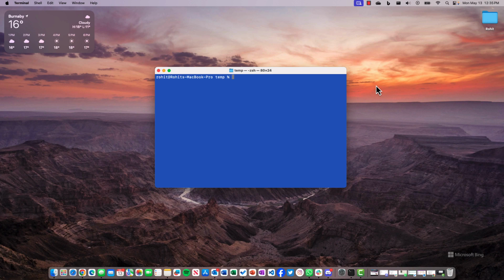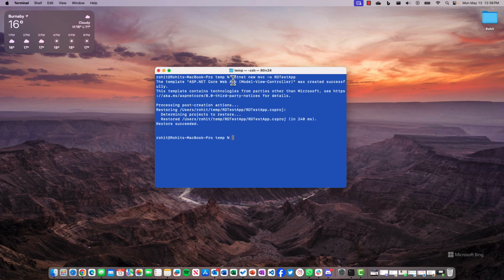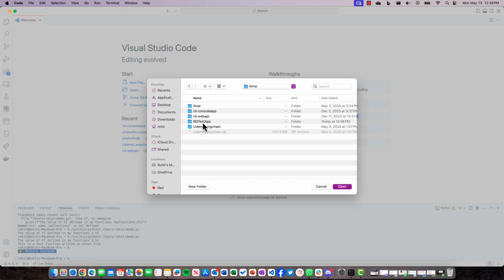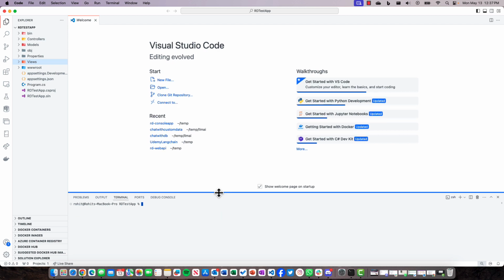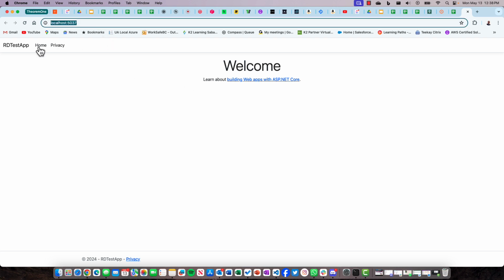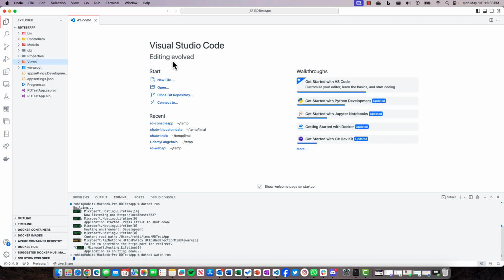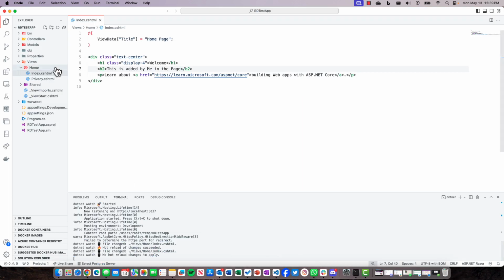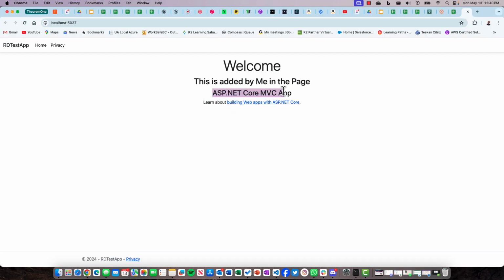NET on MacOS - Creating ASP.NET Core MVC App with VS Code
This video is a hands on video depicting as how to create the ASPNET Core MVC Application through NET SDK on MacOS (Apple Silicon) with VS Code. The video also explains the concept of Hot reloading introduced as a part of the NET Framework!